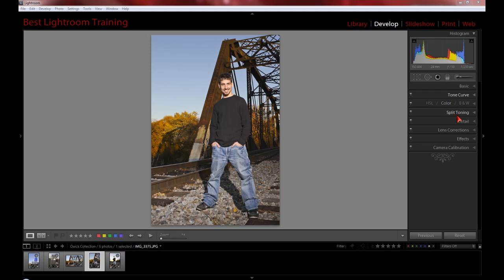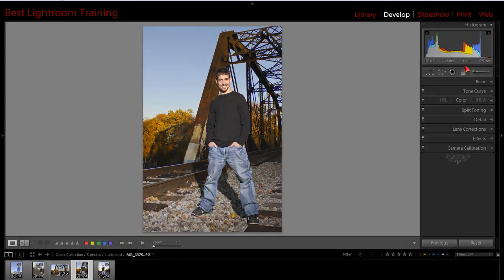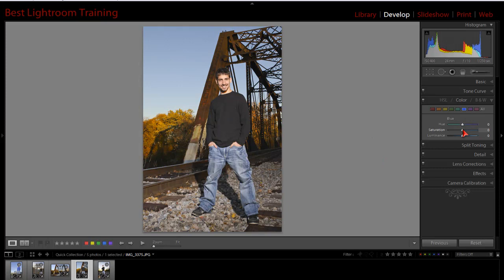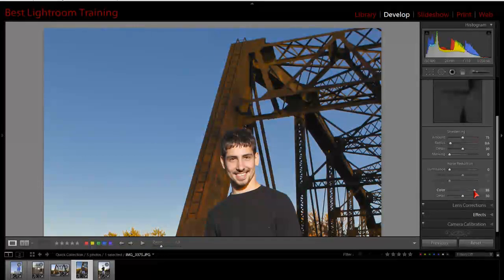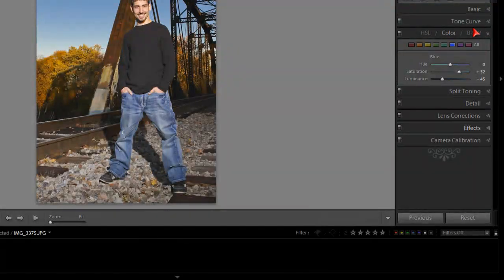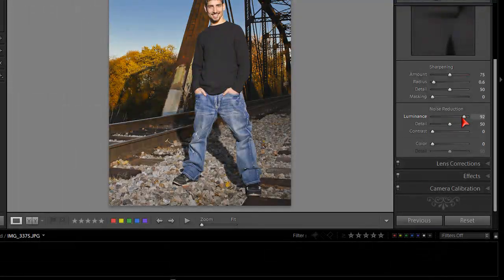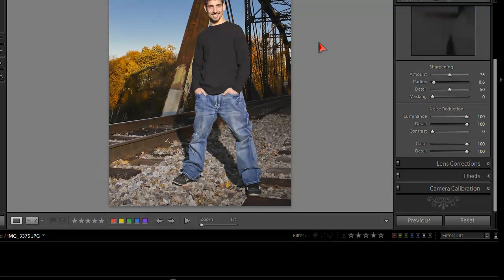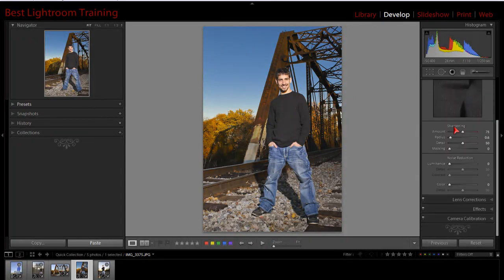ADOBE LIGHTROOM TIPS: ENHANCE BLUE SKY SAT LUM REDUCE NOISE.mp4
Enhancing a blue sky portrait using the saturation/luminance on the blue channel and reduce noise on color and luminance...

Kris Gay
Best Lightroom Training